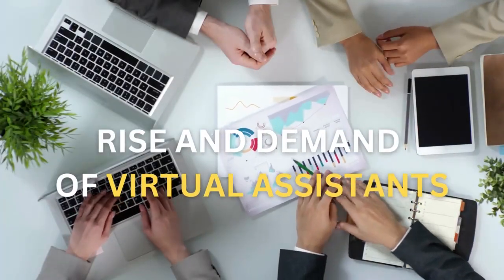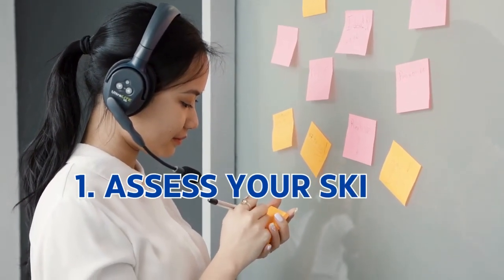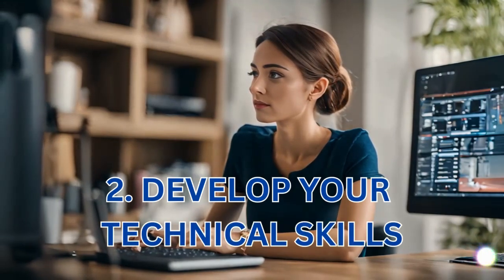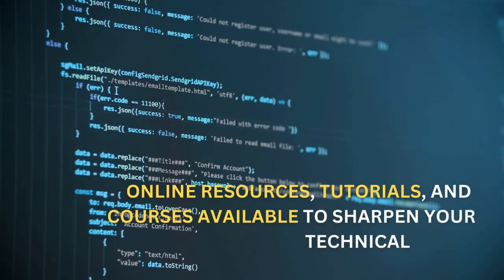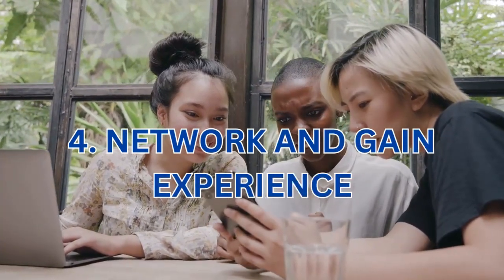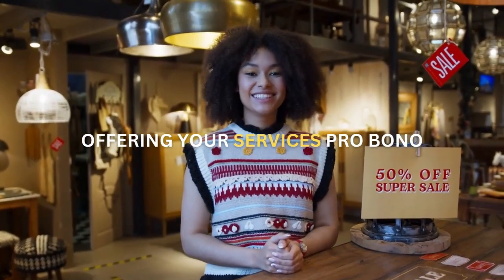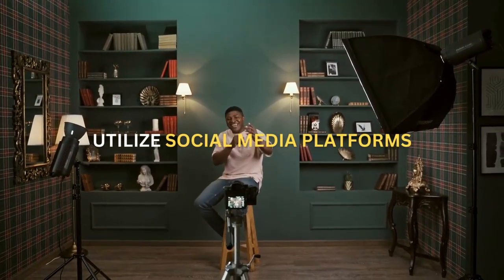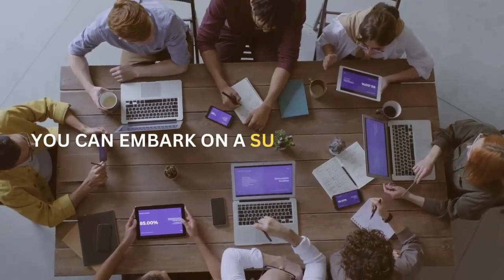I Became a Virtual Assistant in 24 Hours in 2024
Are you interested in becoming a virtual assistant in 2024? In this comprehensive guide, we'll cover everything you need to know to start your journey as a virtual assistant, including essential skills, tips for finding clients, tools and resources, and strategies for success in the digital era. Whether you're looking for a flexible work-from-home career or exploring new opportunities in the gig economy, this video is your roadmap to becoming a successful virtual assistant in 2024.

Facebook: Jay-Ariel Curayag dela Cerna